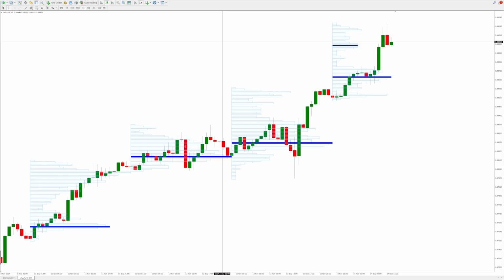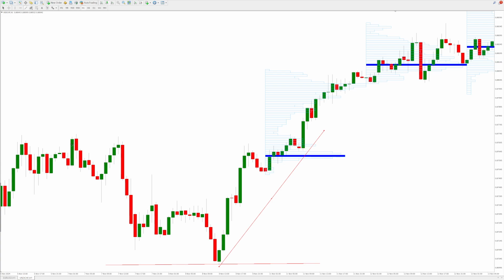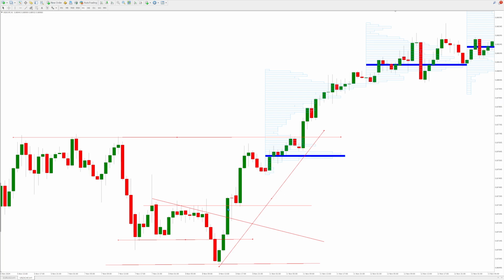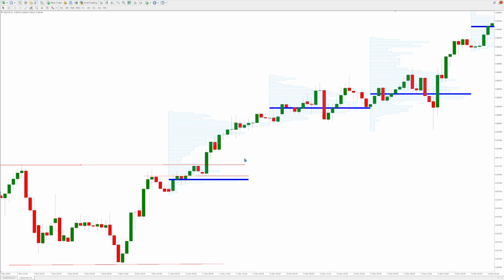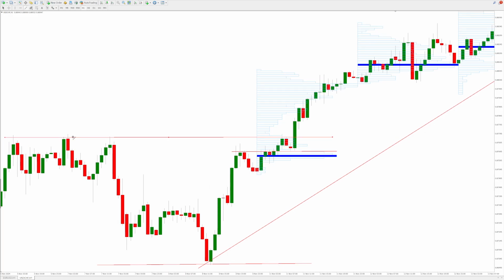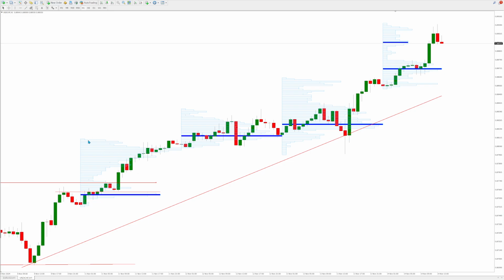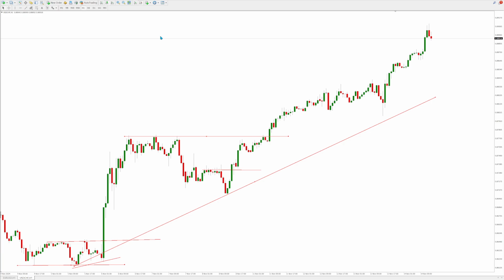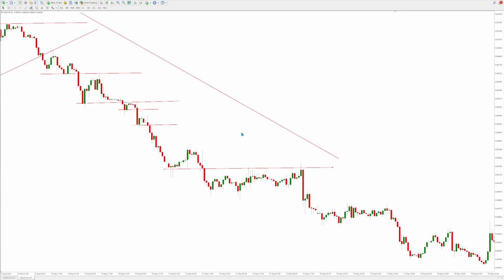Time Price Opportunity for MT4 & MT5 - Powerful Signals with the TPO Volume Indicator & TPO Charts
In the world of technical analysis, the TPO (Time Price Opportunity) Volume Indicator and TPO Charts are essential tools that give traders a deeper view into market activity. Unlike conventional volume indicators, TPO focuses on where price spends the most time, offering insight into key price levels, areas of high trading interest, and the balance between buyers and sellers. If you’re new to TPO or want to understand how to apply it effectively, this video is for you!

The TPO Volume Indicator maps out price levels over time, creating a profile that reveals key areas of value and interest. This can be especially useful for spotting support and resistance levels and for identifying when the market is in balance or transitioning. By understanding where the most activity is taking place, traders can make better-informed decisions, focusing on areas where price is most likely to react.

TPO Charts are a popular choice among institutional and advanced traders because they offer a unique way of analyzing market sentiment. In this video, I’ll walk you through setting up TPO charts, explain how to read them, and show real examples of how they work in live market conditions. We’ll cover key terms, like “Point of Control,” “Value Area,” and “Initial Balance,” and explore how you can integrate TPO into your daily trading strategy.

Whether you’re a beginner or experienced trader, mastering TPO charts can bring a new dimension to your trading strategy. Let’s get started on the journey to becoming a more informed trader!